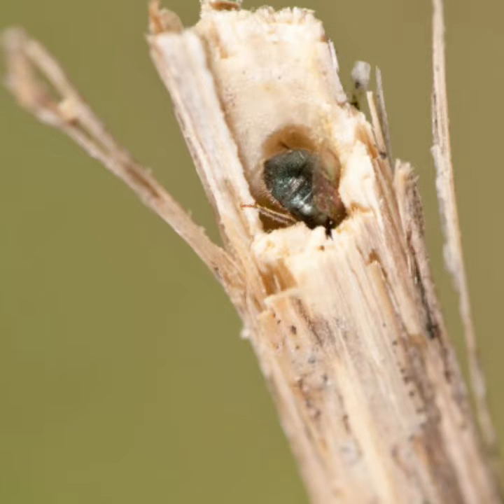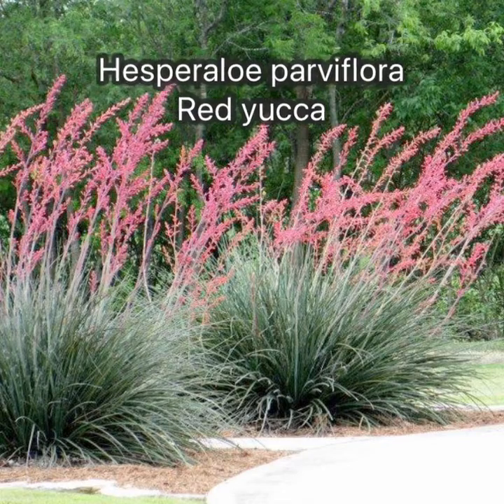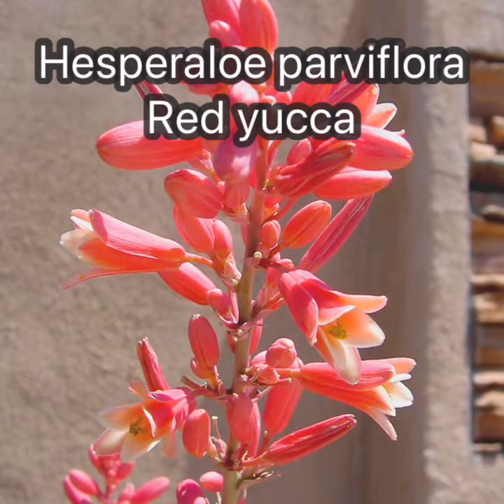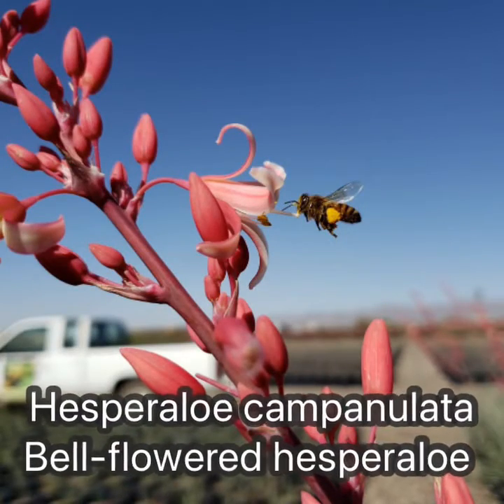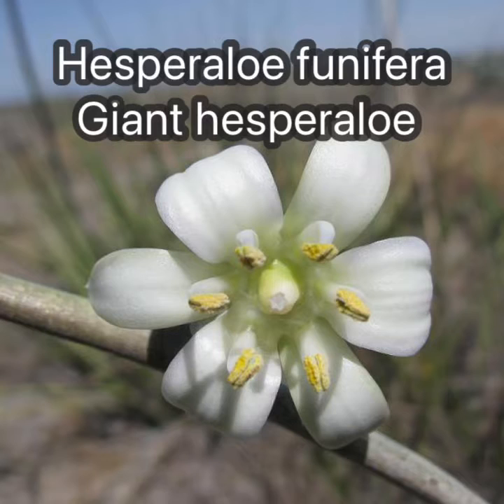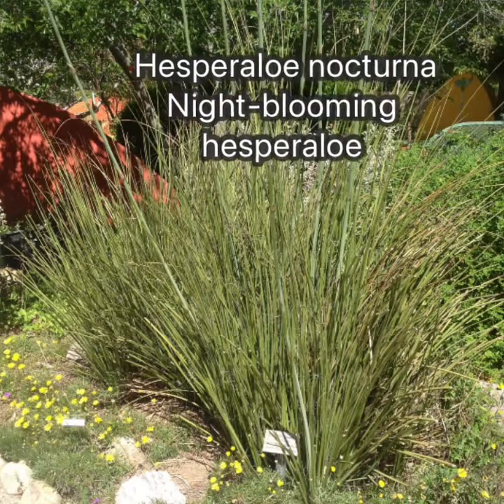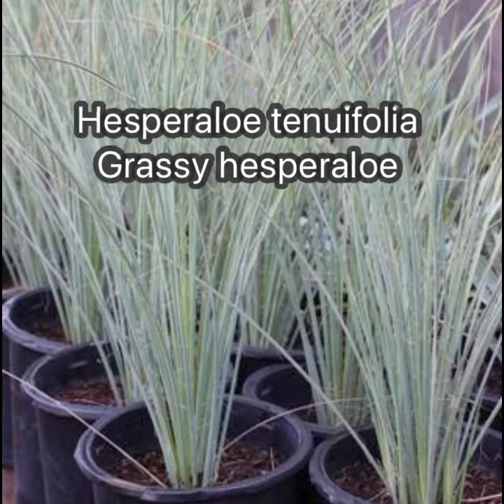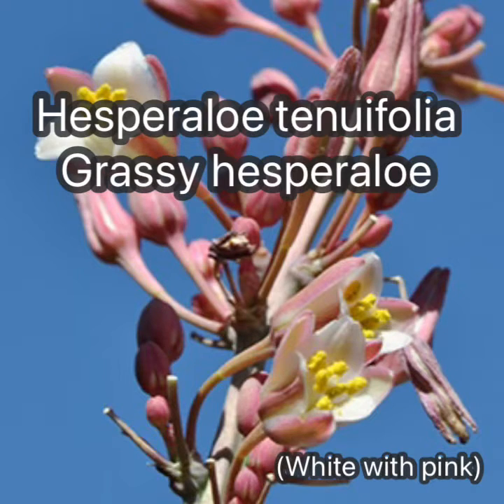Let’s talk about the genus Hesperaloe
This video covers the species of Hesperaloe most available in the trade in Tucson, Arizona.